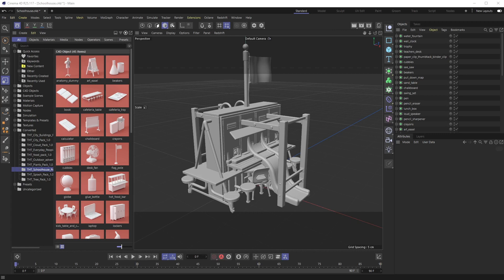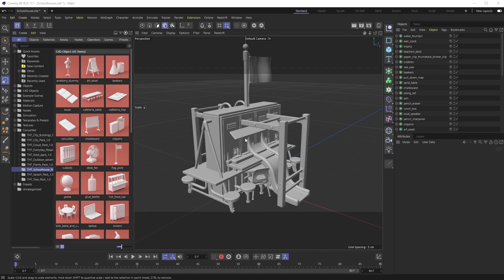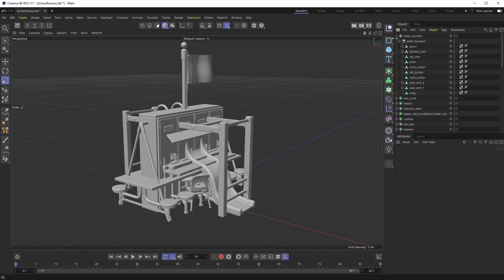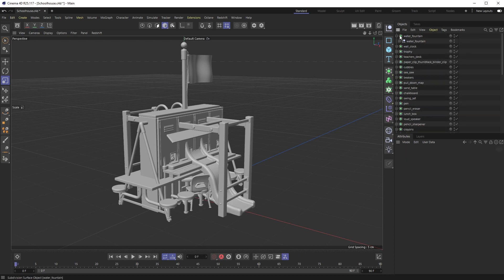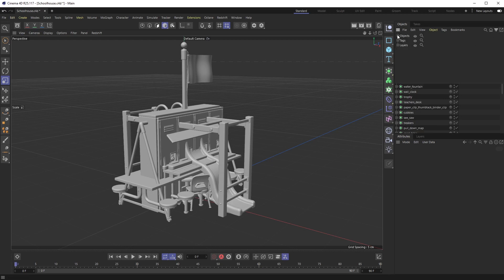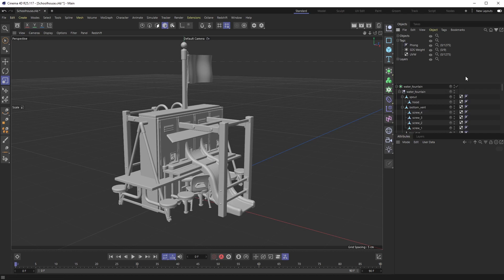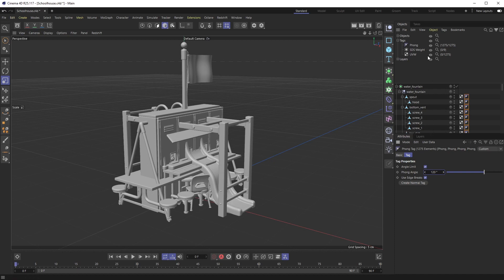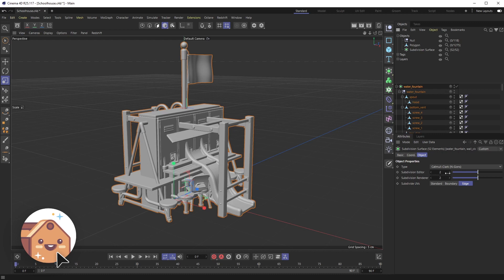C4D | Quick Tip #11 - Batch adjust Objects, tags and materials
Check out this Cinema 4D quick tip where I show you how batch effect objects, tags, materials and everything in your scene. This is a simple tool that has always been in C4D but sometimes I forget about!